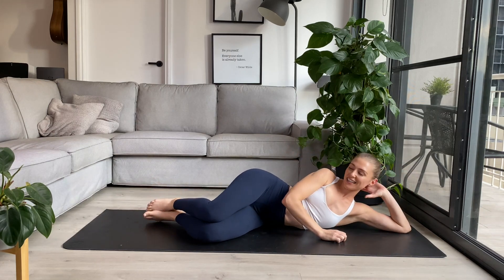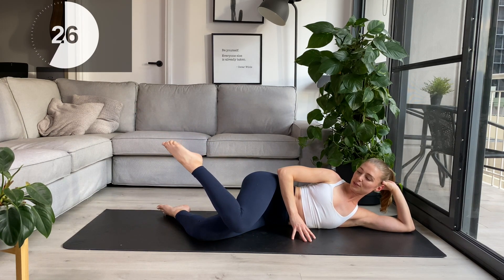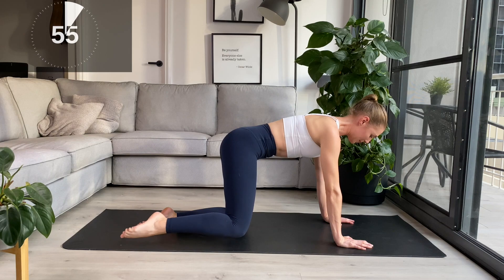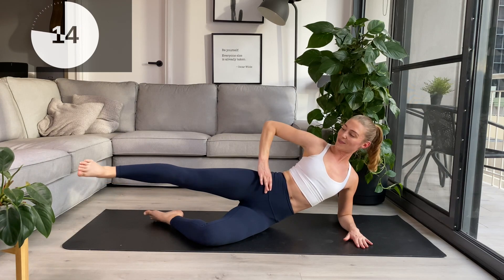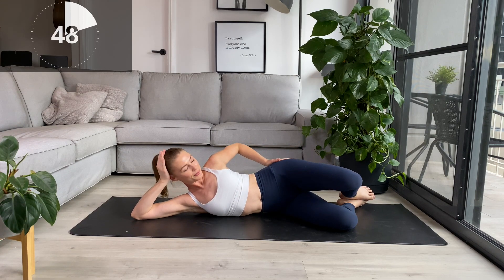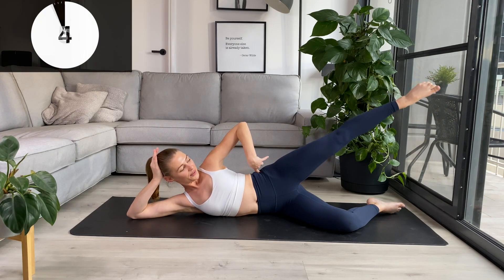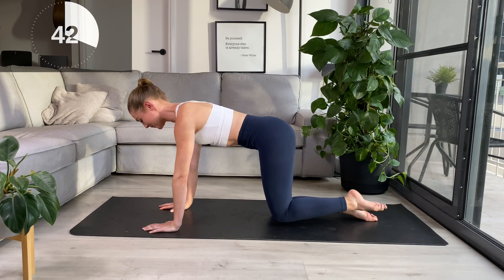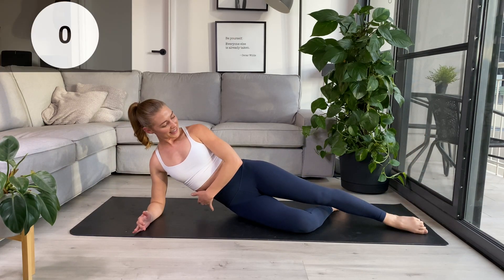12 min Hip Stability + Glute Strengthening | Interval Pilates | Home workout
An interval workout that is aimed at your small hip stabilising muscles to improve pelvic stability, hip and gluteal strength.

This Pilates workout involves 6 exercises. Each exercise is 1 min long with a 15 sec rest - with pulses at the 45 sec mark. We repeat on both sides.

HOT TIP: If you want a deeper burn I recommend doing this video 2 times through so you would have completed 2 reps of each exercise on each leg. Just replay the video :)

Even though this is time based please DO NOT RUSH THROUGH IT - control each movement to keep form. This is far more effective than smashing out as many reps as you can in 1 min. Make sure to listen to your body and take the beginner options if you need them.

Click the 🔔 to be notified when a new video is uploaded.
More workouts coming your way!